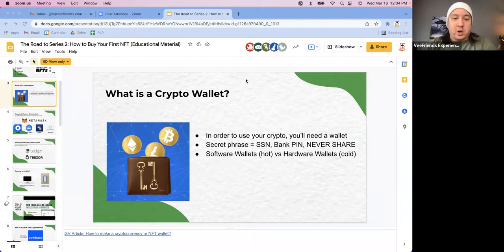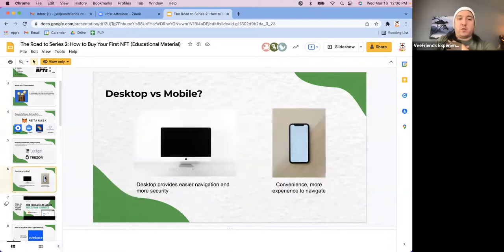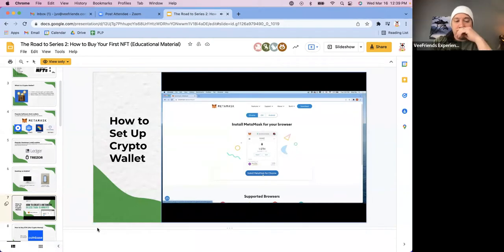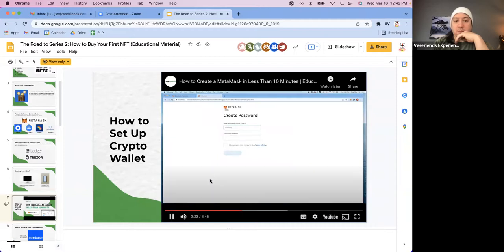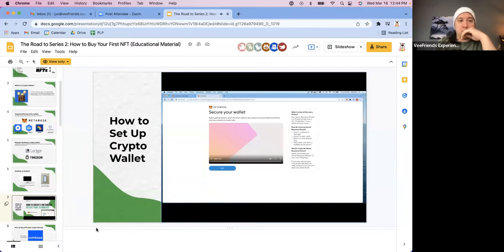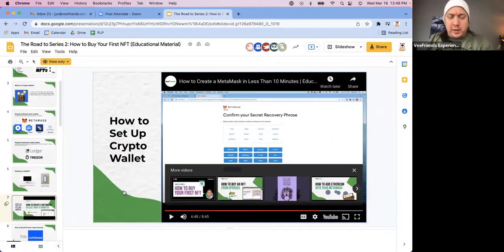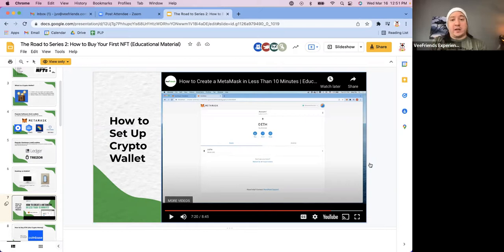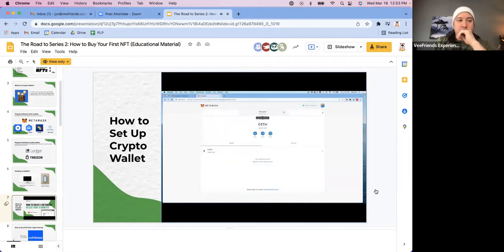NFT 101 with VeeFriends 3/16/22 - 1:30PM ET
Recording of Session 1 on 3/16/22 1:30 PM ET with Jyo Minakawa!

As VeeFriends Series 2 is set to drop in April of 2022,  we want to provide access, resources, and educational value for those looking to learn more about the fundamentals of NFTs. We will be hosting free-to-attend educational zoom sessions to help those who are looking to finally make the jump into NFTs feel more confident in their decision-making and understand the basic mechanics. If you have never bought an NFT these sessions are for you… you don’t want to miss this!